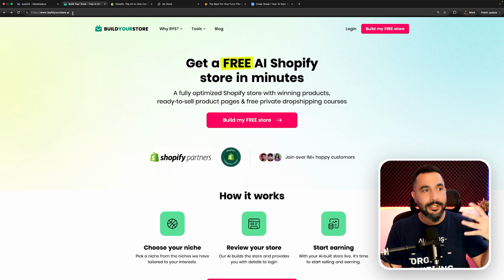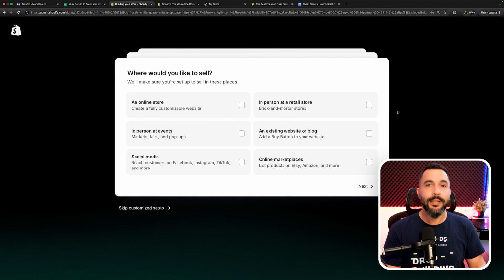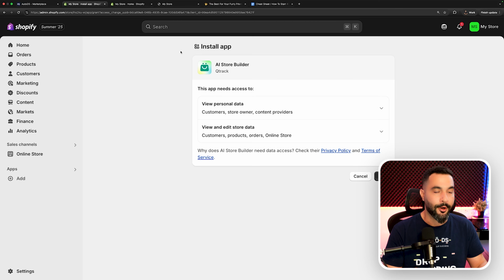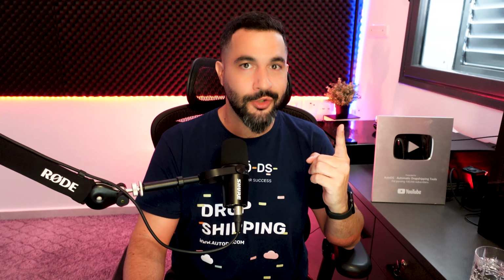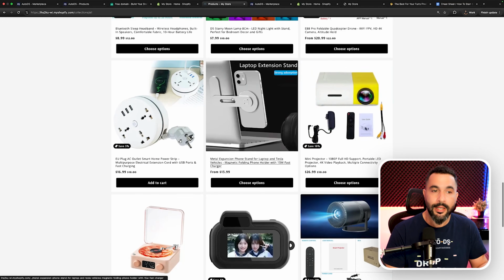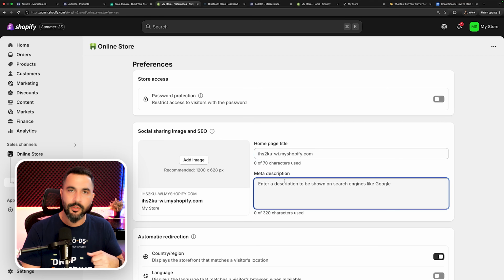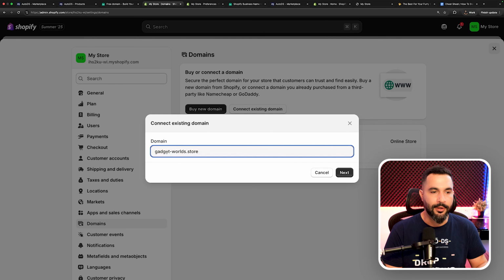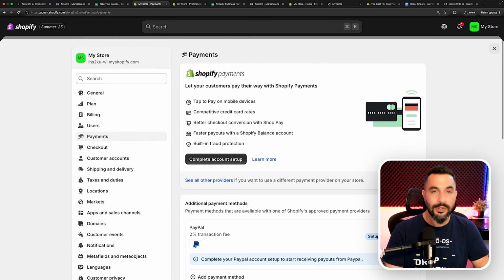How to Build a Shopify Dropshipping Store with AI In 2026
In the first step of the 2026 AutoDS Shopify Dropshipping Course, learn how to do product research for dropshipping in 2026 and find winning products using AutoDS, TikTok, Shopify, and proven ecommerce strategies. In this step-by-step tutorial, you’ll see how to identify winning dropshipping products, validate trends, analyze product saturation, compare niches, use the AutoDS marketplace, and choose products with strong profit potential before importing into your store.

▶️ More on YouTube:
✅ Beginner dropshipping tutorials:

💰 3 steps to dropshipping success:
1️⃣ Watch our complete (free) Shopify dropshipping course: